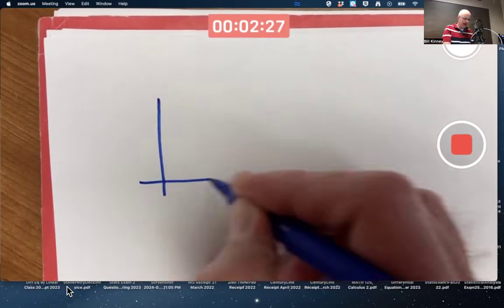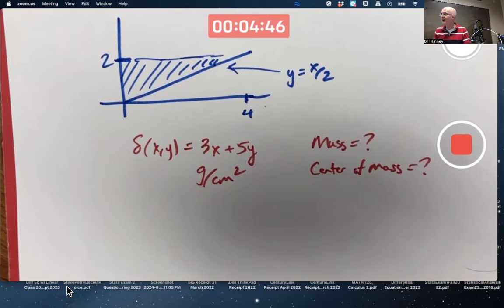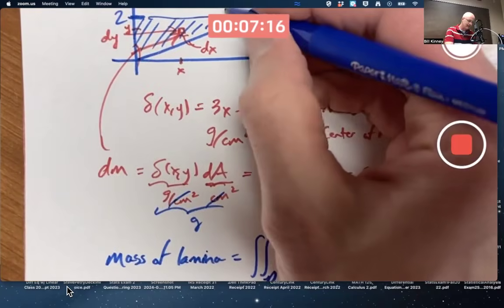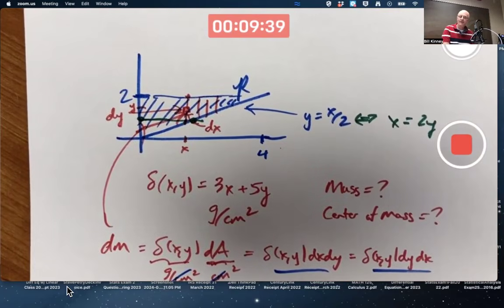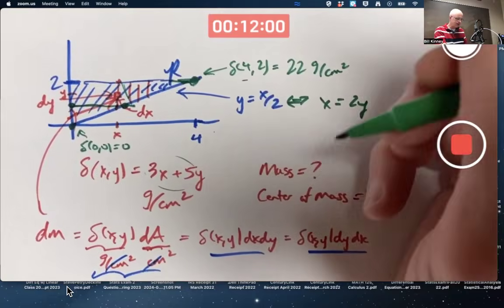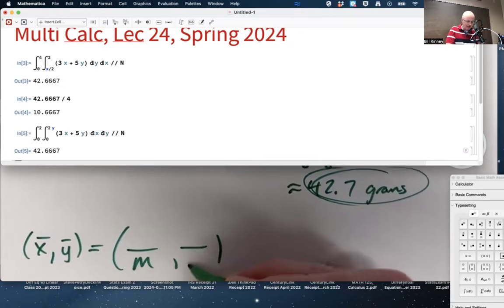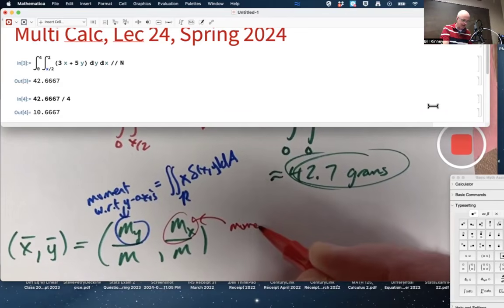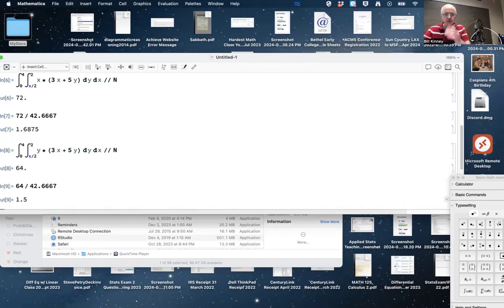Mass, Moments, and Center of Mass for a Lamina using Double Integrals (Infinitesimal Approach)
Suppose we have a triangular thin plate (a "lamina") R with density function δ(x,y)=3x+5y. The double integral of δ(x,y) over R gives the mass of the thin plate since the corresponding infinitesimal equation is dm=δ(x,y)dA=δ(x,y)dxdy. We can also find the moments about the x- and y-axes and use these to find the center of mass. Infinite Powers, How Calculus Reveals the Secrets of the Universe